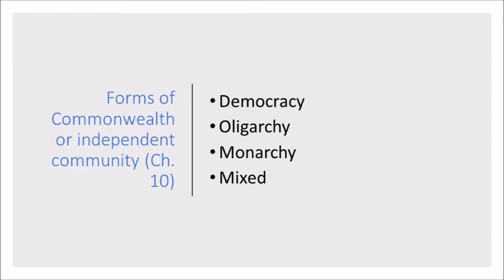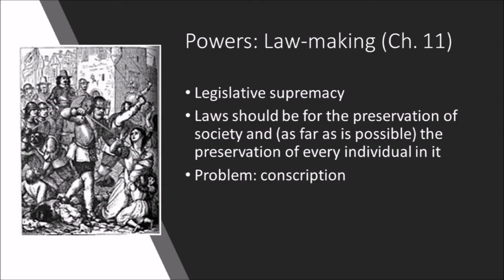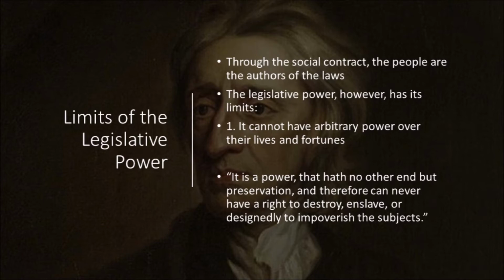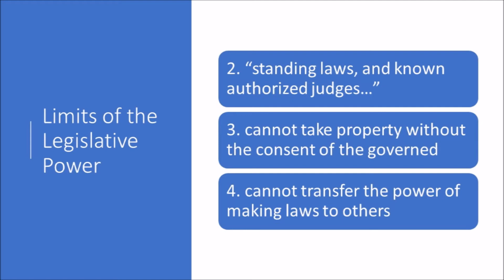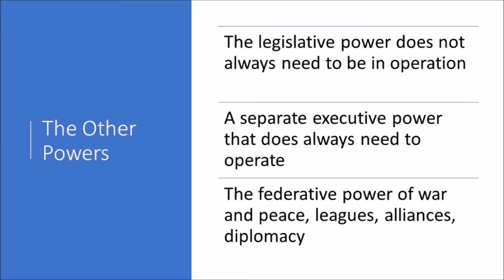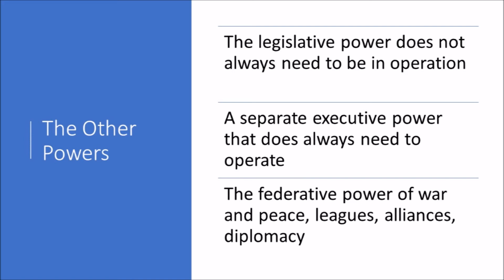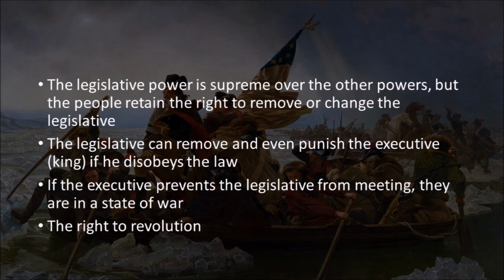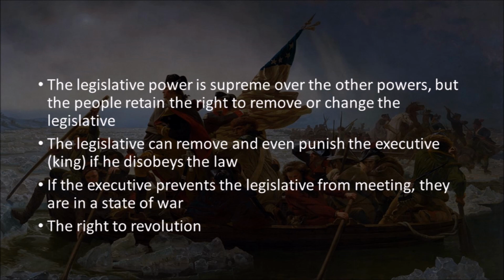Classical Liberalism: Locke and the Forms and Powers of Commonwealths (6)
Locke proposes that the social contract can result in several forms of government and also that all governments contain several powers. He argues for legislative supremacy, and he begins to make the argument for the right to revolution.